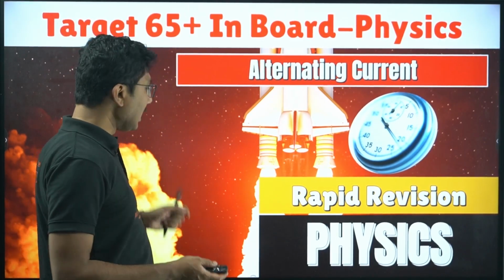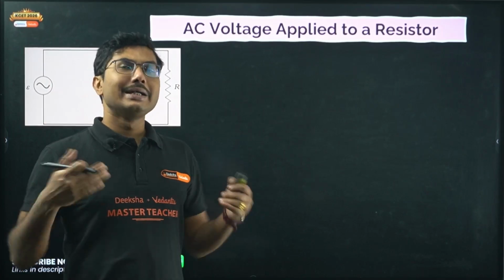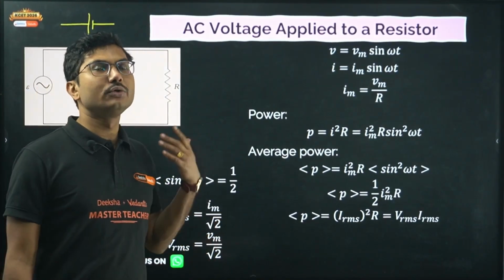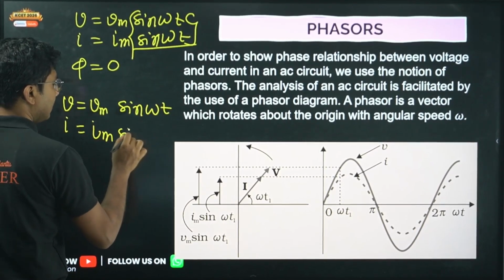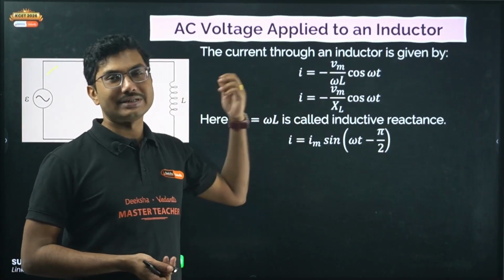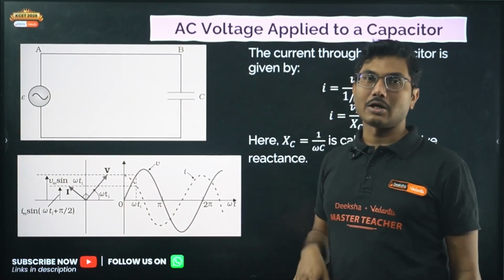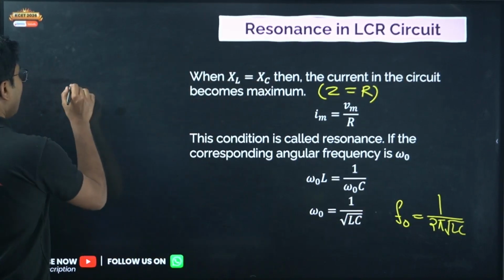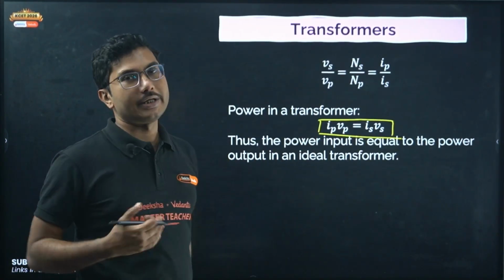⚡Alternating Current Rapid Revision in 20 Minutes | 2nd PUC Physics 🔥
⚡ 2nd PUC Physics Students – Revise Alternating Current in Just 20 Minutes!

This video is a rapid revision of “Alternating Current”, designed especially for 2nd PUC Board Exam 2026 students who want quick recall of formulas, numericals, and key concepts before exams.

Perfect for:
✔ Last-day / last-night revision
✔ Students weak in numericals
✔ Boosting confidence before the Physics exam

👉 Watch till the end to feel exam-ready

🔥 20 minutes of smart revision = better marks tomorrow.

🙋 Important Videos for KCET 2026 Exam:
📘 All About KCET 2026 – 🛣️ Roadmap, 📚 Study Plan, 📖 Books & 🔗 Resources: